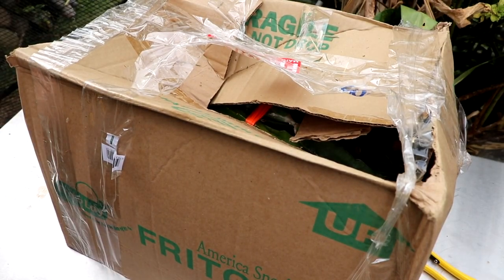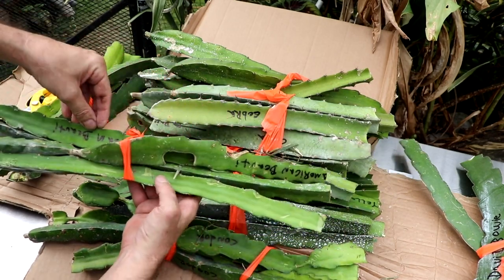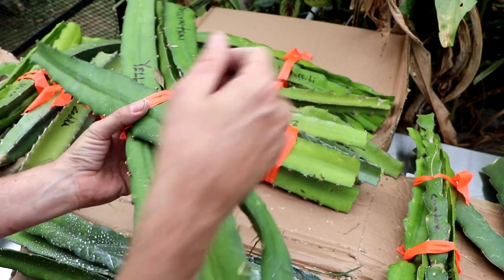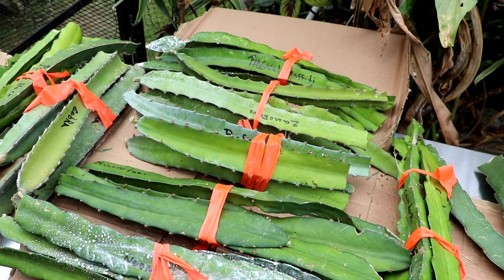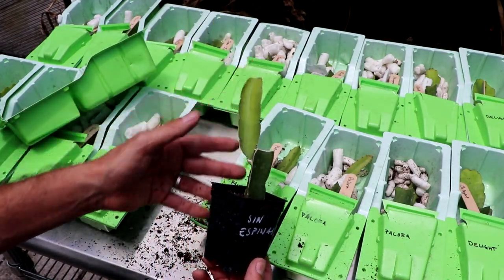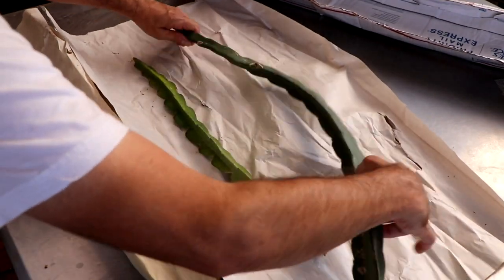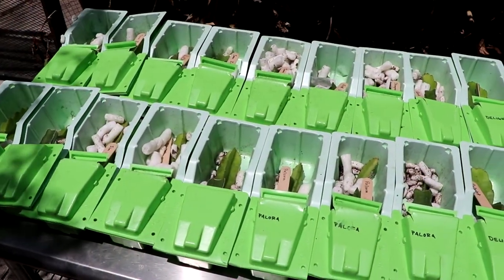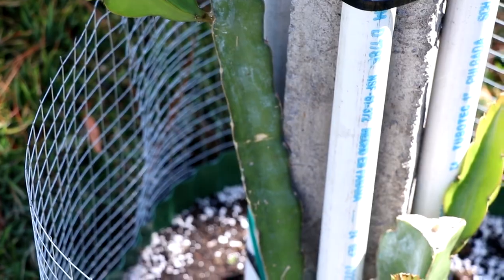Receiving our Dragon Fruit Cuttings - Growing Dragon Fruit at Home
Today we are receiving our Dragon Fruit cuttings.  We ended up getting them from 3 different sources.  We are one step closer to creating a dragon fruit orchard..

We received our cuttings from a local nursery (Central America), Cal Poly Pomona, and Spicy Exotics.

Here are the web sites.

For more in depth information be sure to check out one of my favorite Dragon Fruit You Tube Channels

The local nursery we bought from does not ship internationally at this time.

2. Use our amazon link to get to amazon to make your purchases

Eric